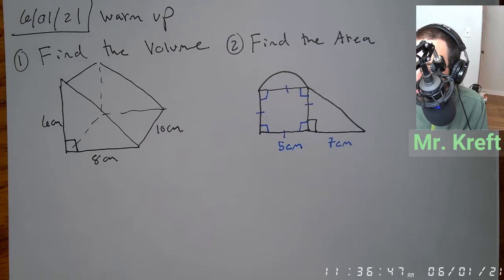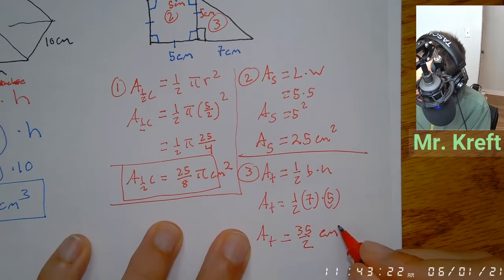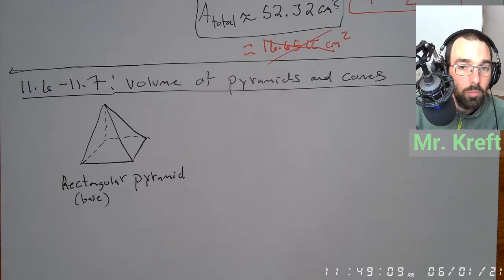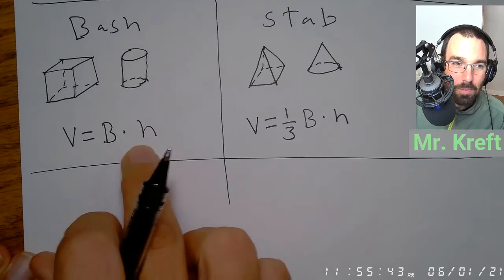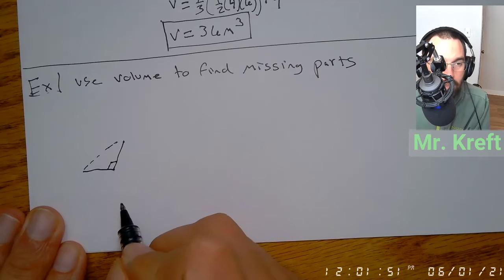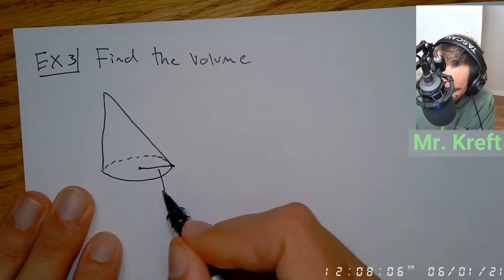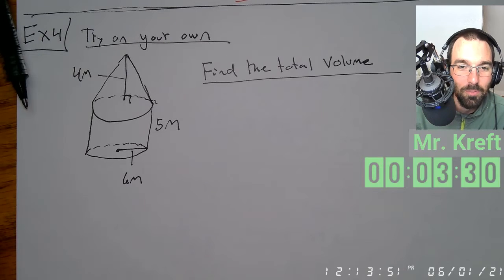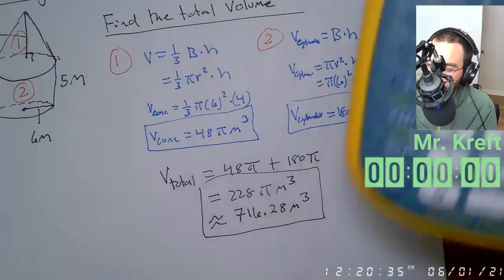2nd Period; 11.6-11.7: Volume of Pyramids and Cones